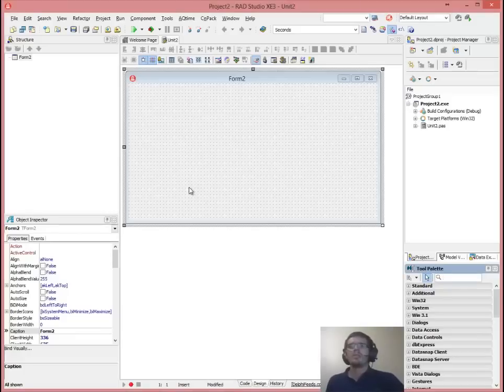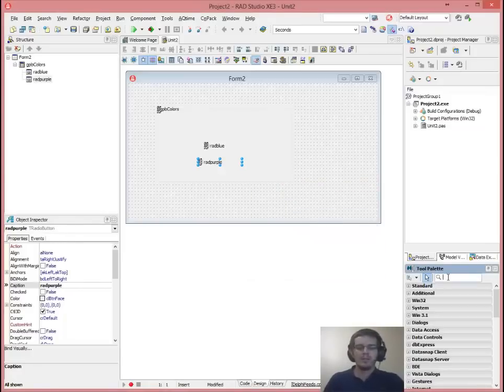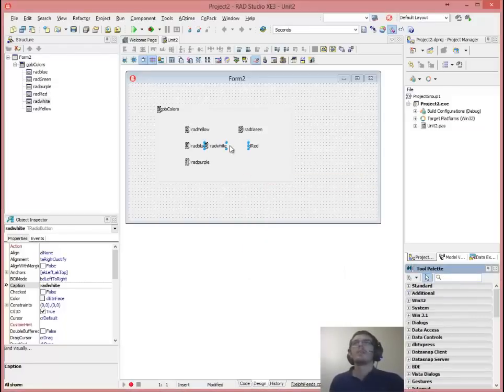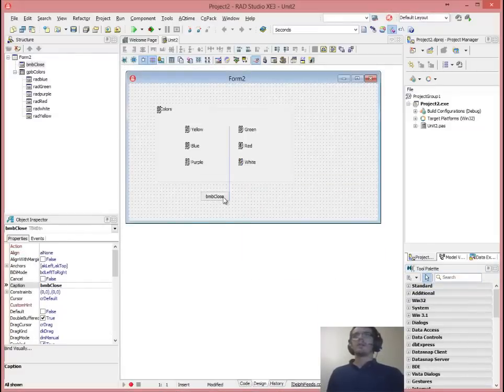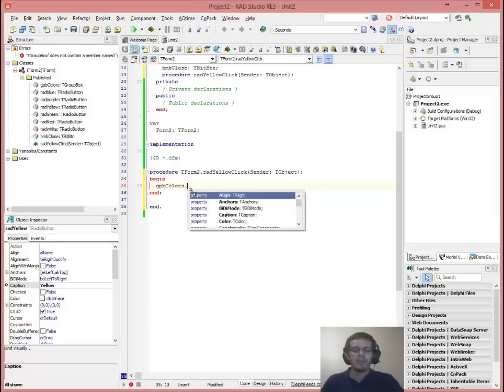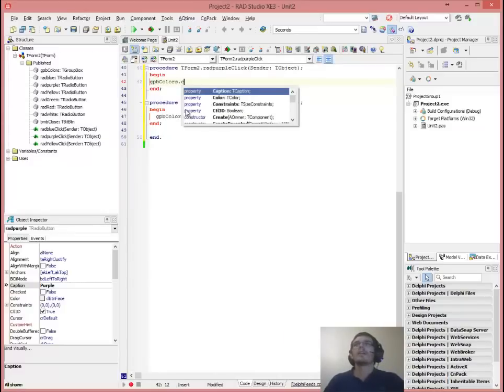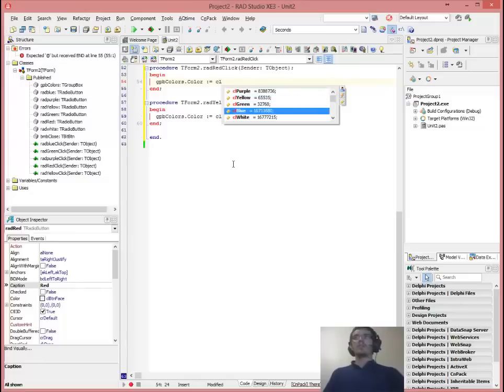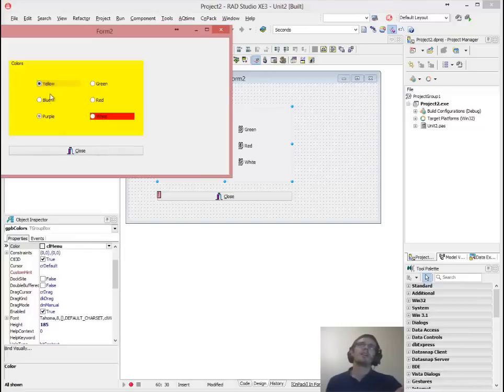Delphi Programming Tutorials #3 Radiobuttons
Basic use of Radio Buttons